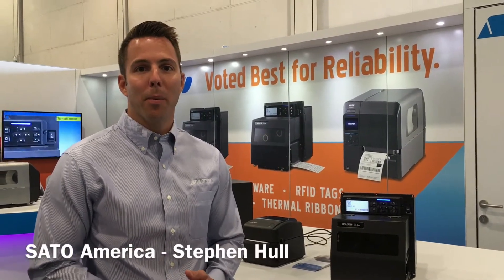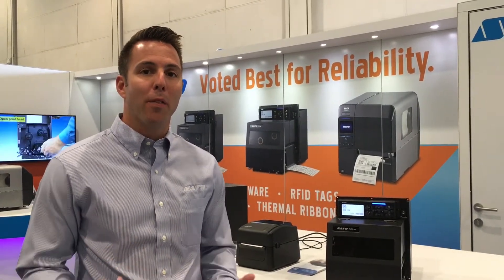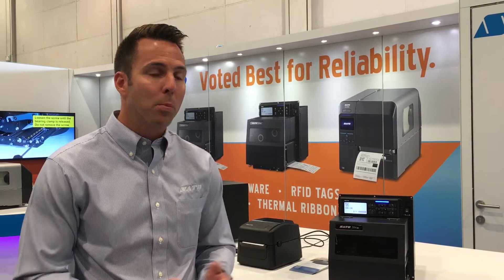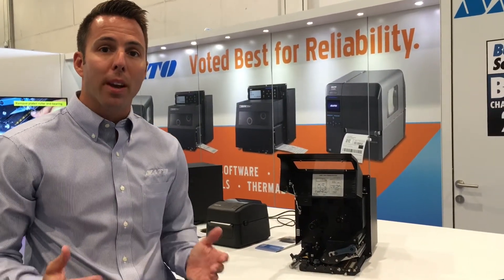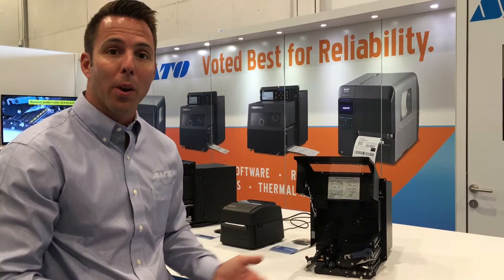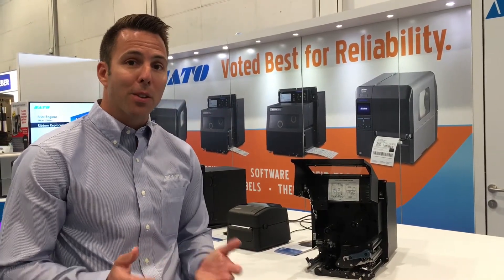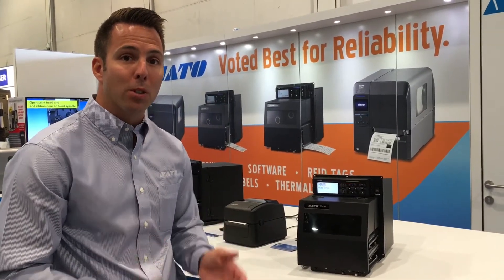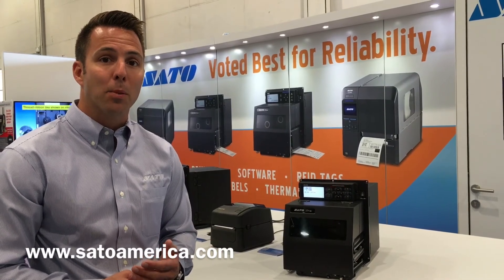SATO America at Pack EXPO 2017 – Print Engines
Stephen Hull from SATO America explains the key features of the S84/86-ex print engines. Thanks to the easy printhead and roller replacement you can service the product while it is still in the applicator. The tool-less sensor cover replacement makes for easy maintenance.